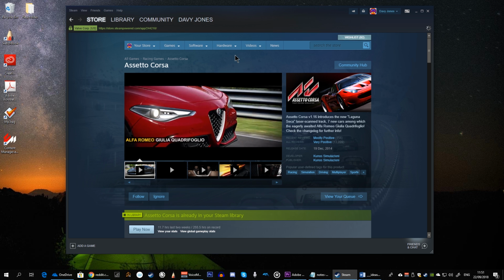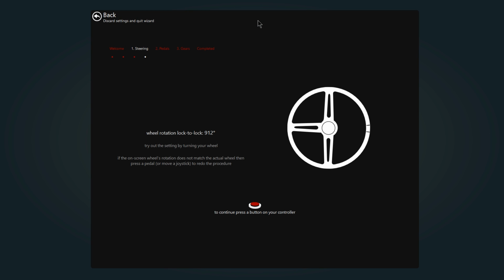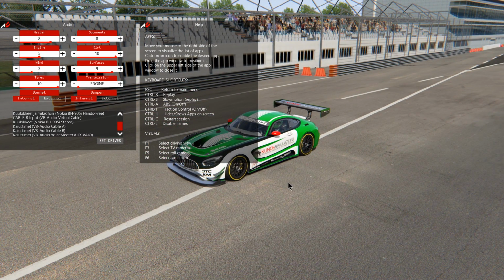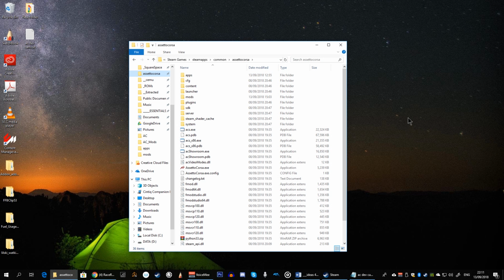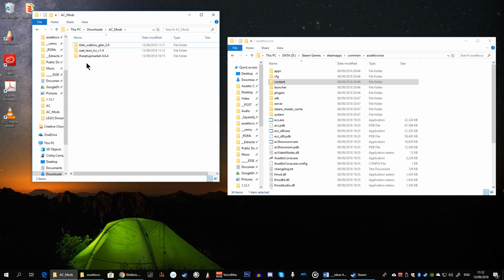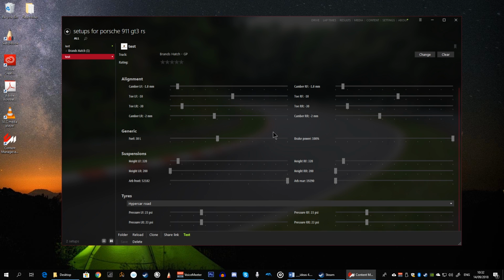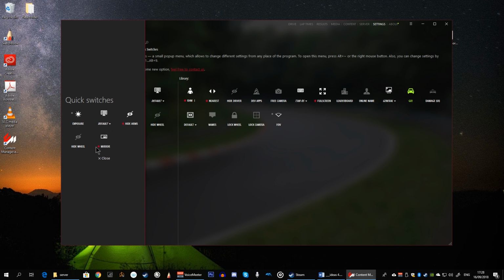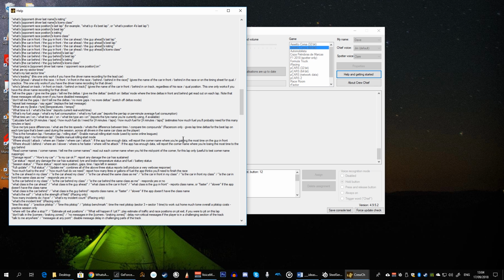Assetto Corsa PC Getting Started Guide including Content Manager, Sim Racing System & the Crew Chief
This is a video I'd been thinking about for a while. Assetto Corsa Competizione is now out on early access on Steam and Assetto Corsa is of course still a very relevant title. Indeed the only similarity between them in a way is in the name I guess. This guide is intended for both new and existing players of Assetto Corsa and I hope some will find it useful :)

Note that the wheel I setup in the guide is a Thrustmaster T300 with T3PA pedals and a TH8A shifter.

Timestamps:
00:00:00 Introduction
00:01:12 Getting Started
00:03:04 Video Settings
00:09:36 Audio Settings
00:10:00 Control Settings
00:14:41 General Settings
00:15:10 Settings up a Singleplayer race
00:19:14 Settings up Apps
00:27:41 Replays
00:30:58 Replays - Advanced (optional)
00:32:28 Installing App mods
00:39:24 Installing Car & Track mods
00:42:17 Multiplayer & Sim Racing System
00:44:35 Content Manager for Assetto Corsa
01:06:47 Installing the Crew Chief

Links below listed in order of when they're referred to in the video:

Free Camera mode edits to assetto_corsa.ini
[AC_APPS]
ENABLE_DEV_APPS=1
[CAMERA]
ALLOW_FREE_CAMERA=1

Content Manager presets save location:
C:\Users\[username]\AppData\Local\AcTools Content Manager\Presets\Assists